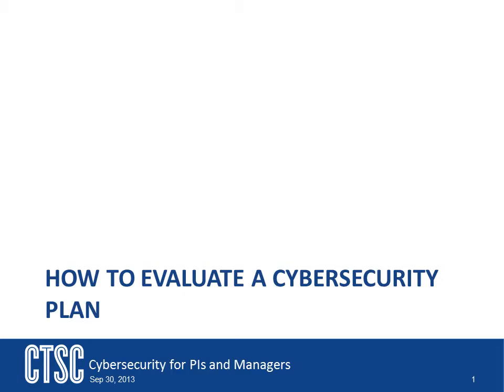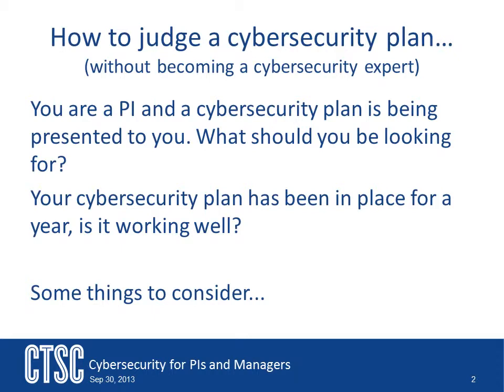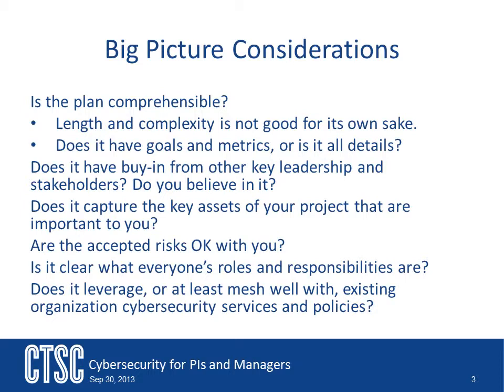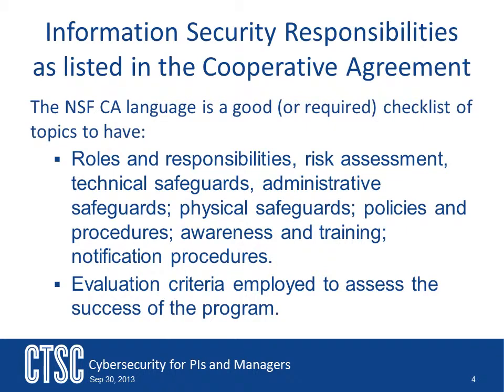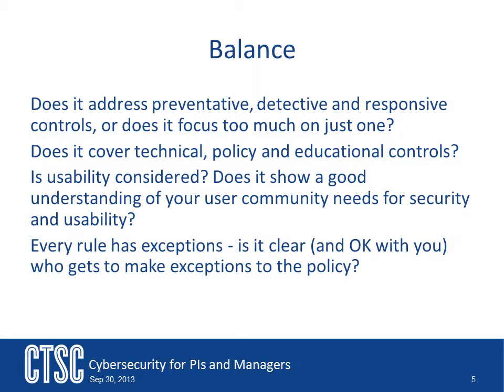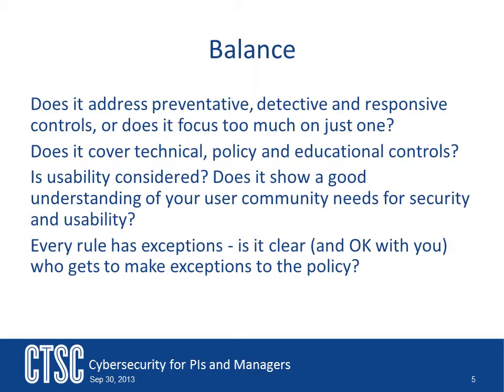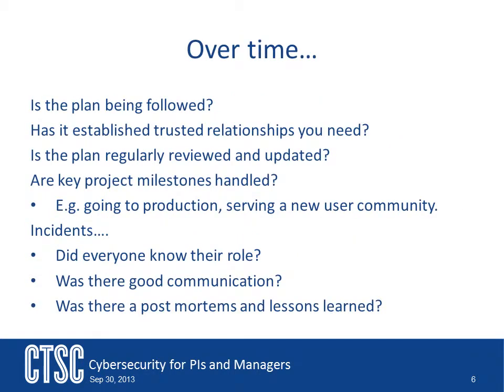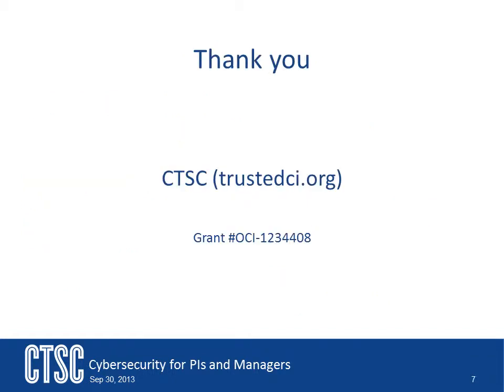Evaluation of a cybersecurity program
Instruction on how to go about evaluating a cybersecurity program